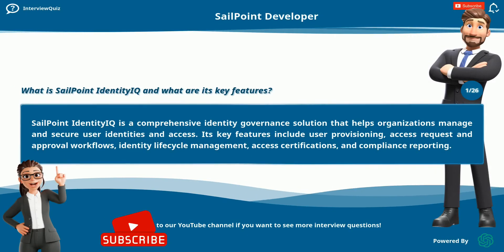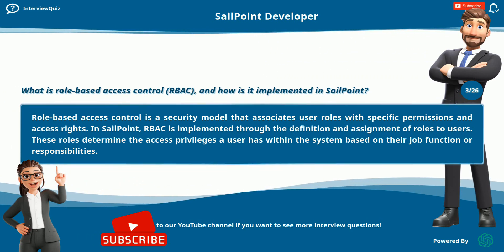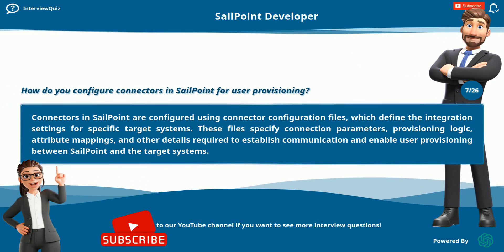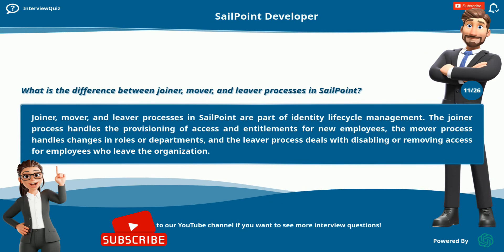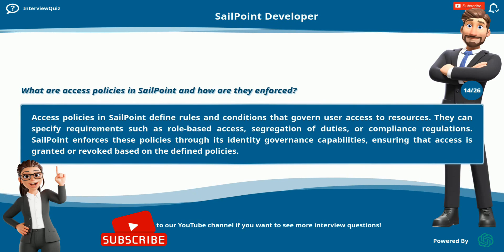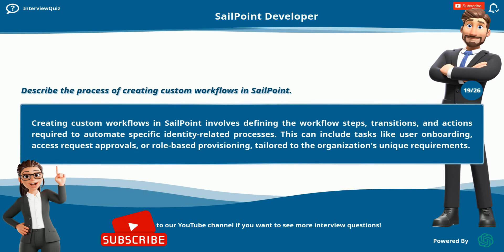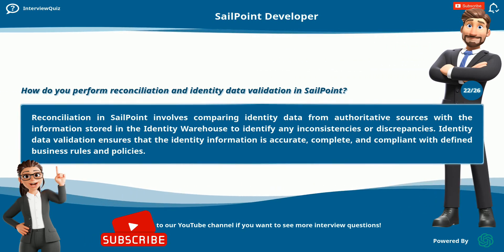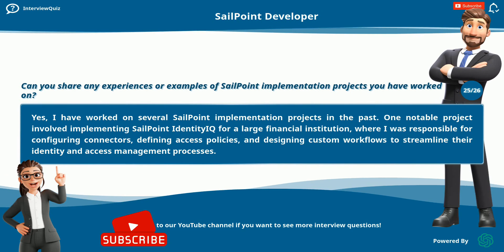Mastering SailPoint: Essential Interview Questions and Answers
Are you preparing for a SailPoint Developer interview? In this video, we'll cover the top interview questions and answers to help you ace your SailPoint Developer interview. From understanding the purpose of the Identity Warehouse to handling data aggregation, custom workflows, exceptions, and more, we'll provide in-depth explanations to boost your knowledge and interview readiness. Watch this video to gain valuable insights and increase your chances of success in SailPoint interviews.